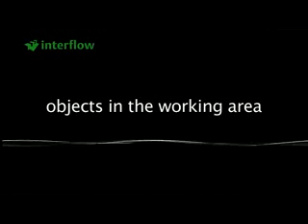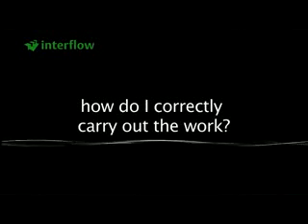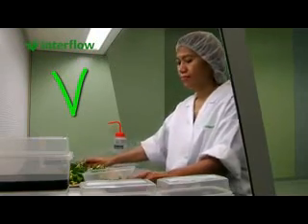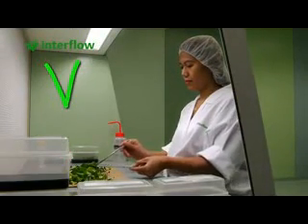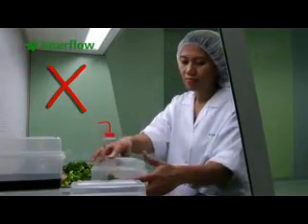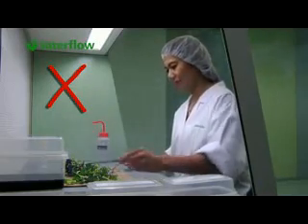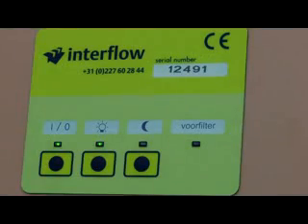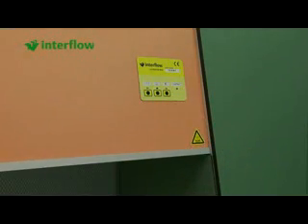Правила работы в ламинарном боксе